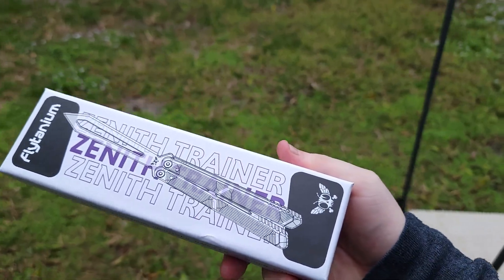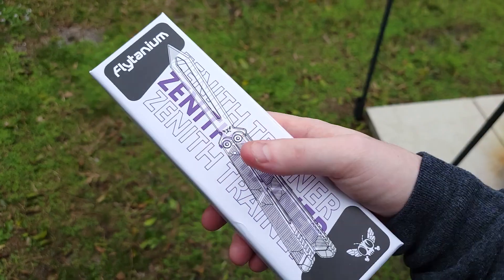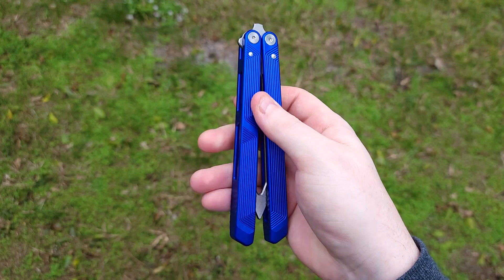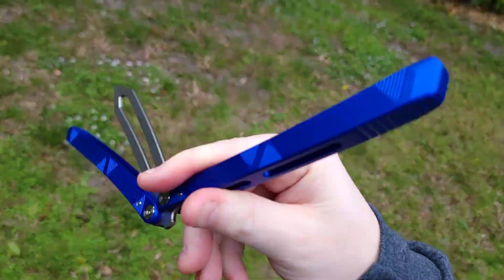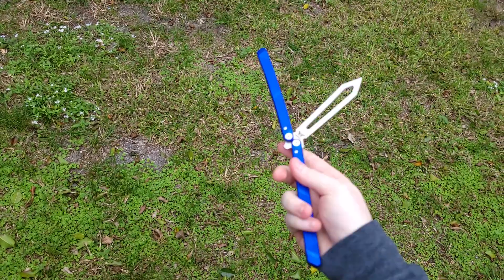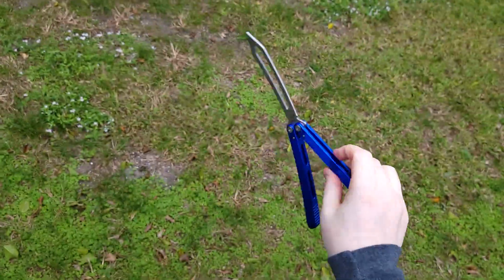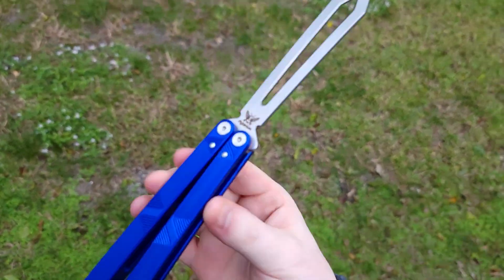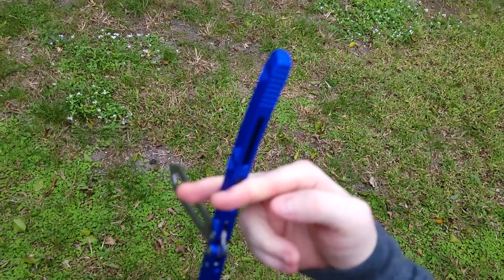Flytanium - Zenith Trainer (Review)